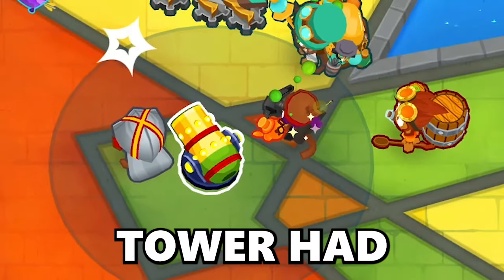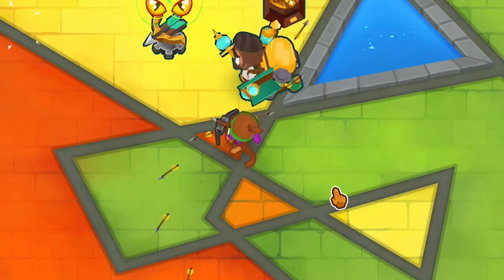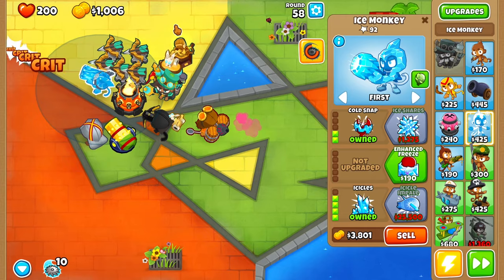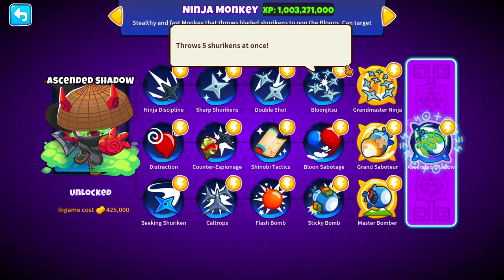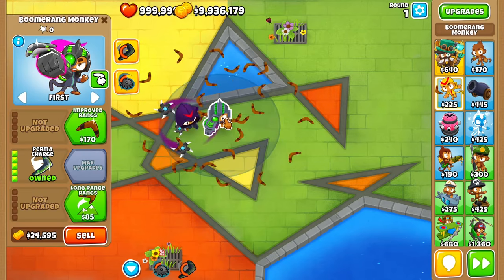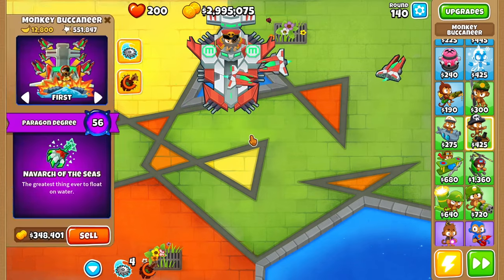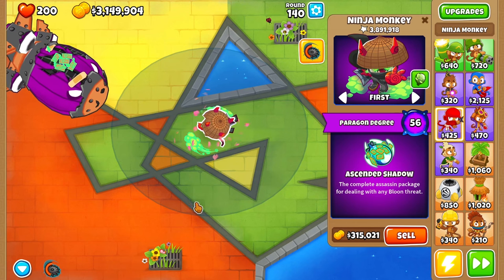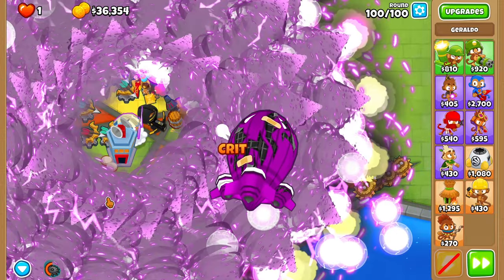BTD6 But Everything Has MAELSTROM ABILITY | Maelstrom Mod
Welcome to a new twist on Bloons Tower Defense 6! In this modded version, every tower has the powerful Maelstrom ability. Watch as chaos ensues and the bloons are no match for the storm of destruction. Can you survive the onslaught? Dive into the action and see how this game-changing mod shakes up the gameplay!
Timestamps
00:00 Intro
00:10 All Upgrades
08:00 Paragons
13:03 DRUID STORM
13:38 Chimps?
15:14 Outro

Recommended Microphone
My Microphone I use
Recommenced Gaming Keyboard
My Mouse I use (highly recommend)
My Monitor I use
Main Channel:  @thejohndiscgolfgaming
Roblox Channel: @johndiscgolfroblox